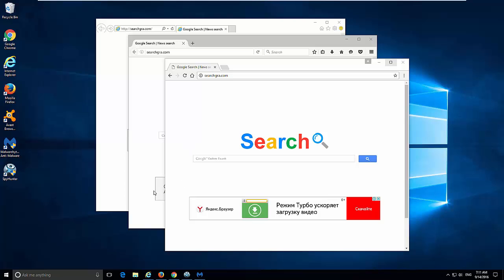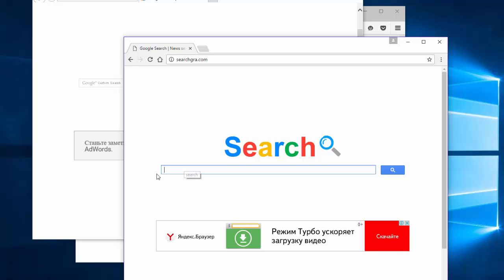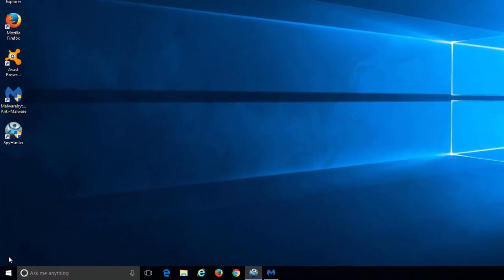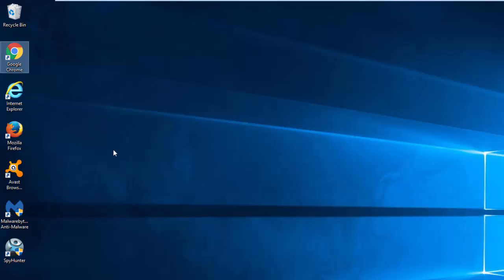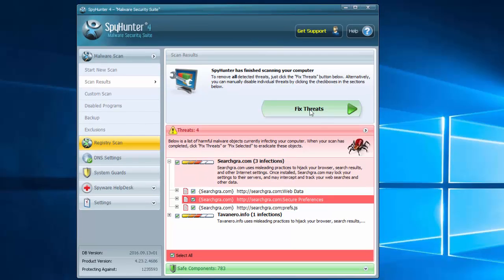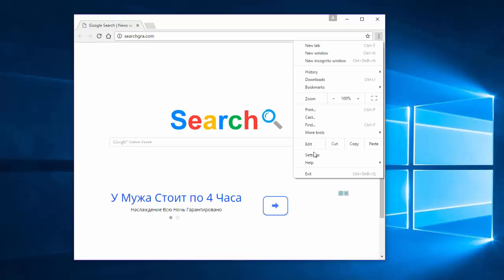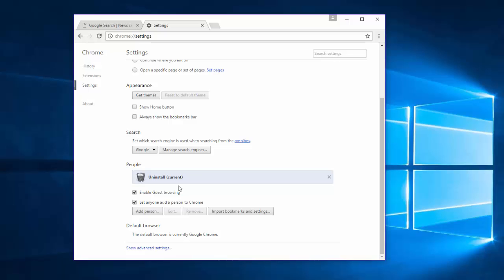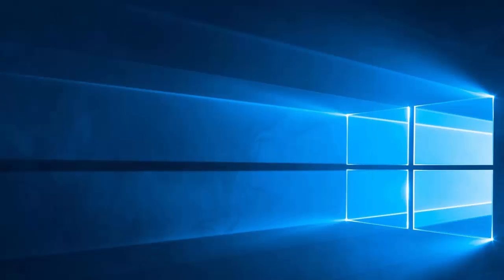How to remove Searchgra.com from Google Chrome, Mozilla Firefox, Internet Explorer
Complete and actual tutorial that will show how to remove Searchgra.com and all leftover items (search, home page) in 3 popular browsers (Internet Explorer, Firefox, Google Chrome) in Windows 10.